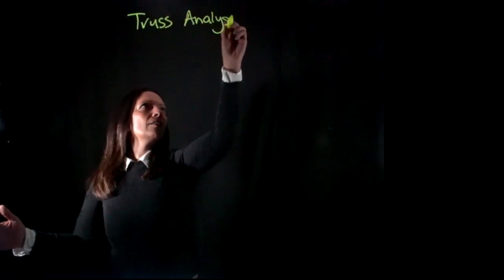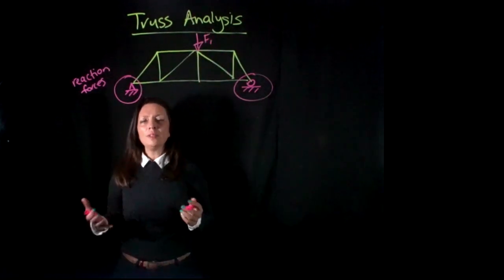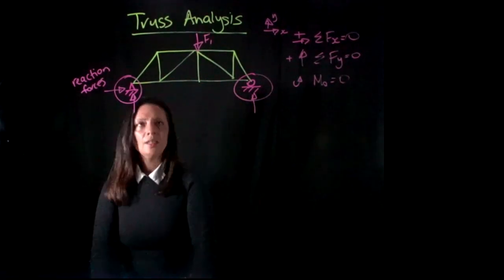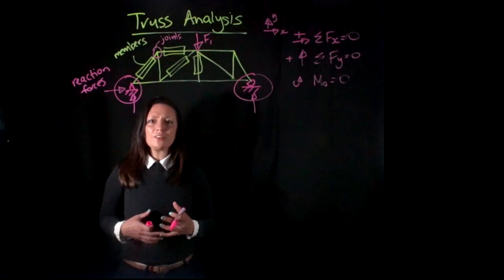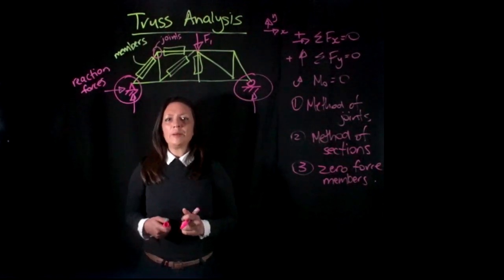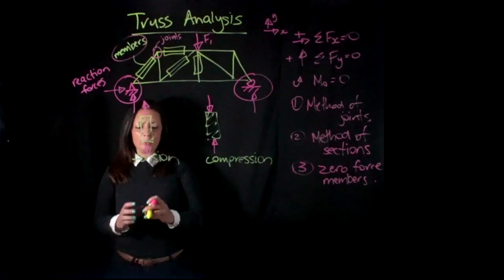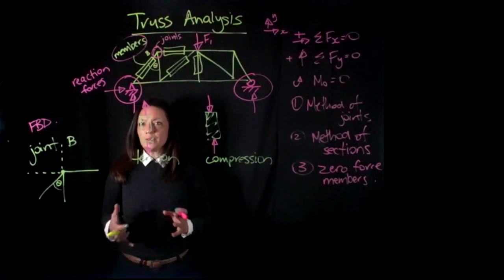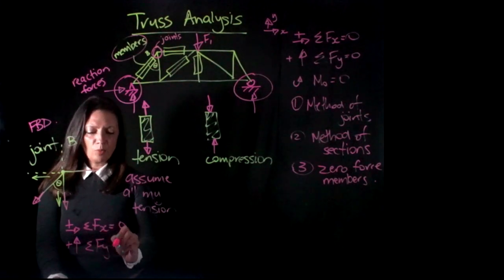Week 3 Structural Analysis